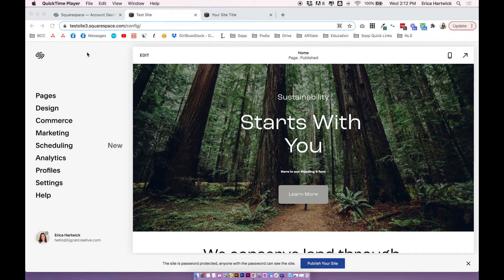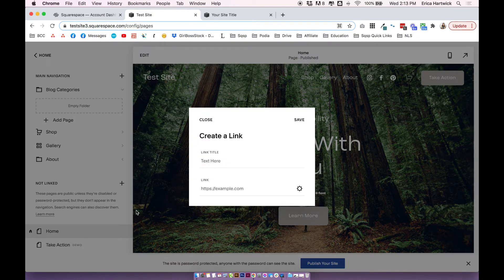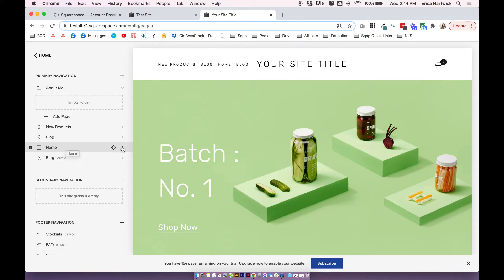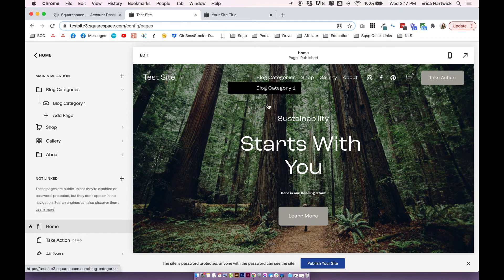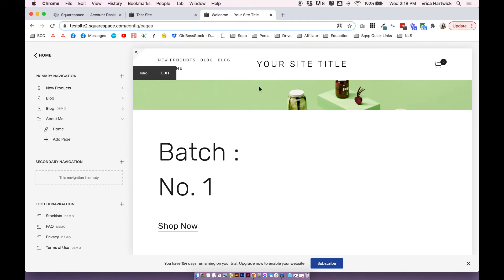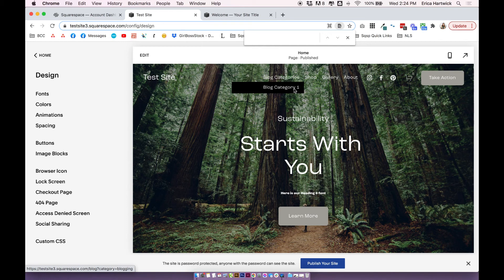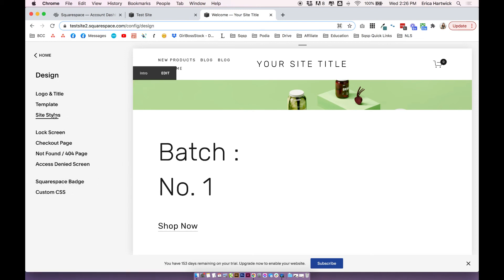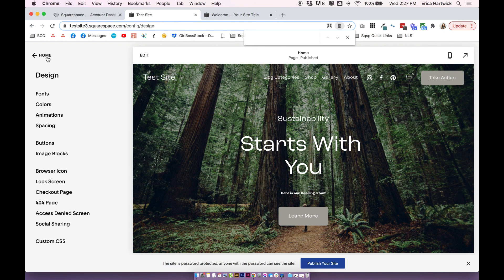How to Add a Drop Down Menu in Squarespace (7.1 & 7.0)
Learn how to create a drop down in your main navigation in Squarespace. Adding a drop down navigation to your Squarespace site is super quick and easy. This tutorial covers how to add the menu, and how to customize the design of the drop down for Squarespace 7.0 and 7.1!

TIMESTAMPS:
0:00 Intro
0:11 How to Add a Drop Down Menu in Squarespace 7.1 and 7.0
1:41 Adding Drop Downs with Index Pages in Squarespace 7.0
3:03 How Drop Down Menus depending on version and template
4:26 Customize the Drop Down Menu design in 7.1
5:40 Customize the Drop Down Menu design in 7.0